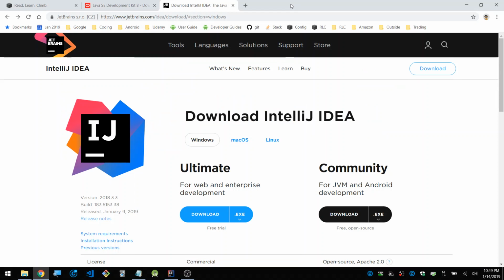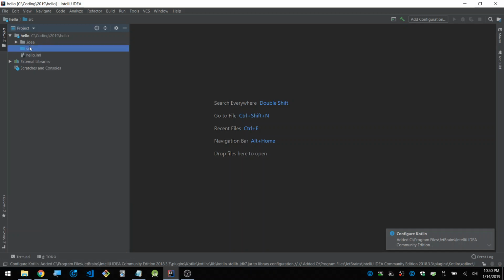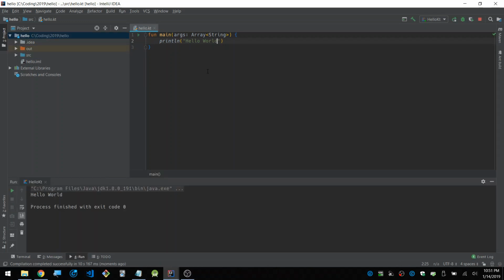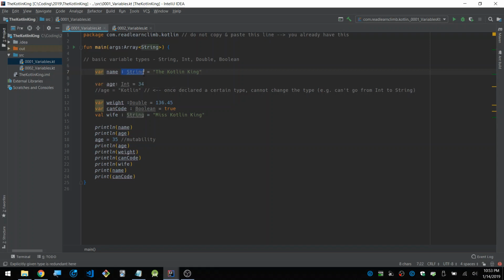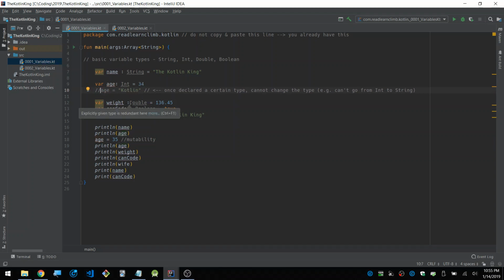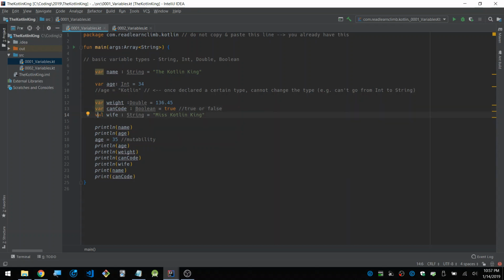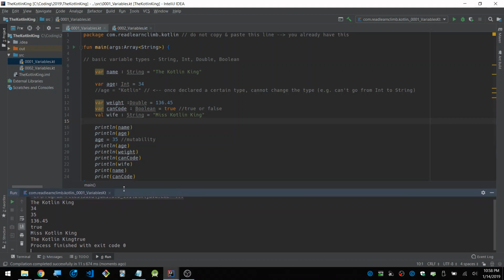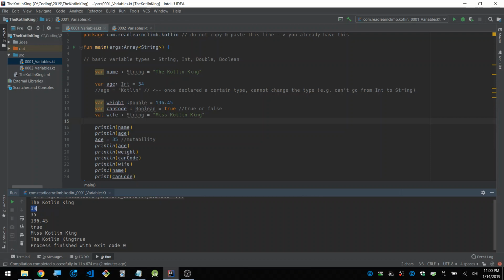Kotlin - Beginner Tutorial #001 - IntelliJ & Variables